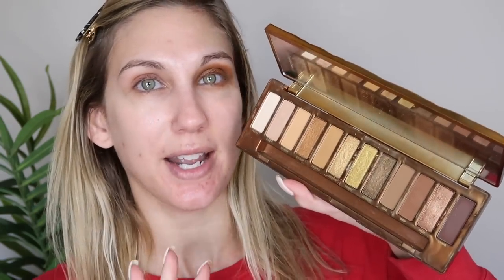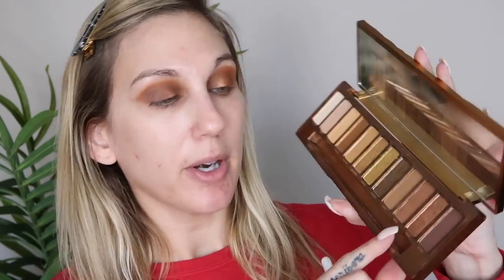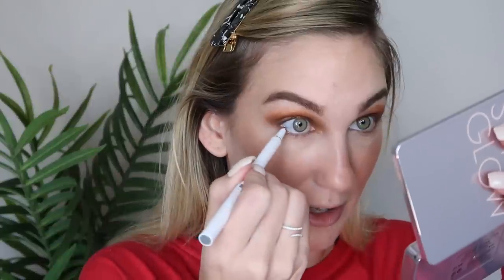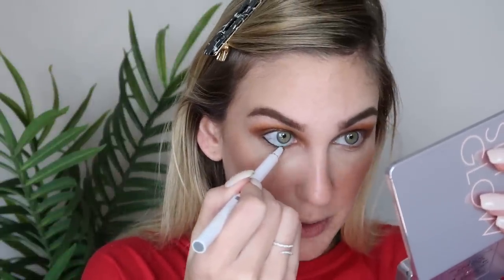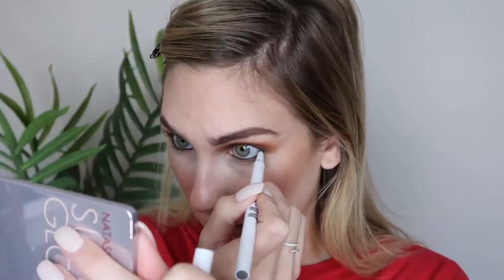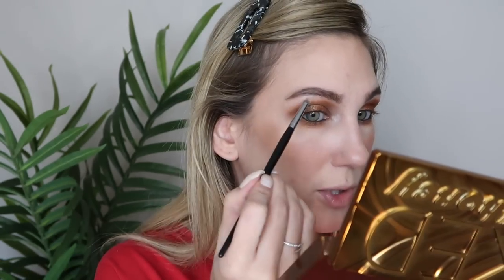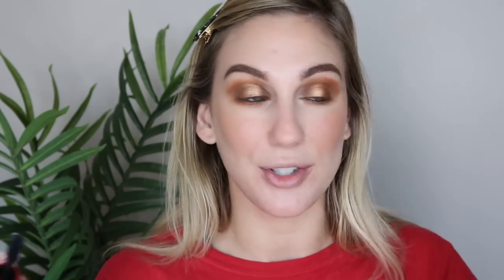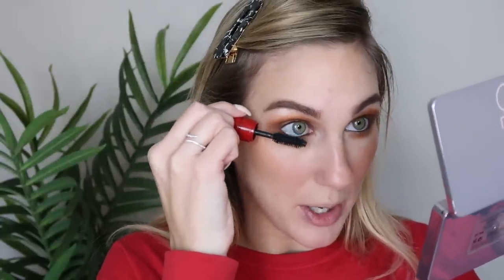FULL FACE OF FAVORITES FOUND AT SEPHORA MORE RECOMMENDATIONS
FULL FACE OF FAVORITES FOUND AT SEPHORA
MORE RECOMMENDATIONS

Happy Friday! Today I am sharing a full face of favorites found at Sephora - giving you a few more recommendations for the HolidayBonusEvent! I hope you like this style and enjoy your Friday! And thank you to my editor JaeLynn for putting this video together for me!

Sale Information:
Nov. 1-11
Nov. 7-11
Nov. 7-11

♥My podcast has launched! Search Samantha March for quicker results!

♥I was nominated for an American Influencer Award! Vote for me on page 24!

♥♥♥PRODUCTS USED
Urban Decay Naked Honey
Urban Decay Primer Potion
Sigma E35
CODE: SAMANTHA
First Aid Beauty Matte Primer
Fenty hydrating Foundation
Ofra Sponge
CODE: SAMANTHA
Too Faced Born This Way Concealer
Lawless Powder
Make Up For Ever S112 Contour
Moda Metallics Buffer Brush
CODE: SAMANTHA
Marc Jacobs Bronzer
Buxom Seychelles
UD Setting Spray
Milk Liner
Nars Climax
Natasha Denona Super Glow
Charlotte Tilbury Iconic Nude
Charlotte Tilbury JK Magic